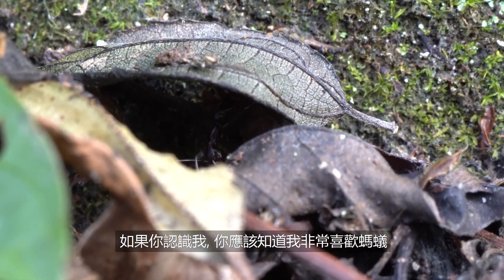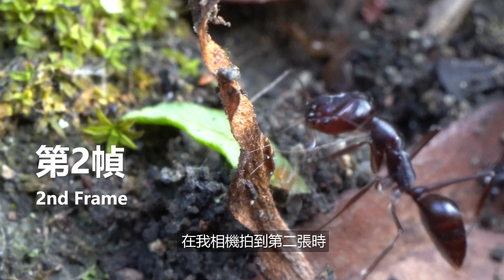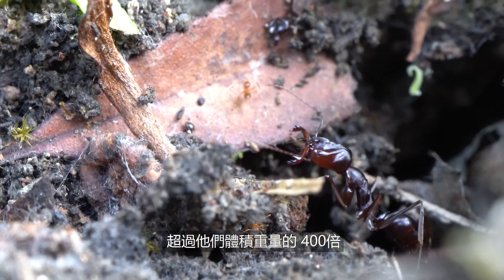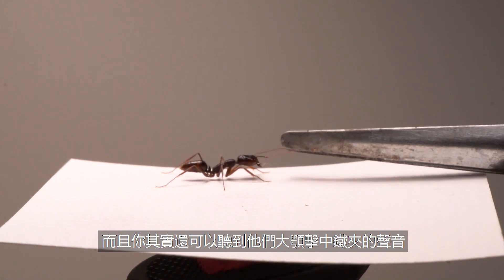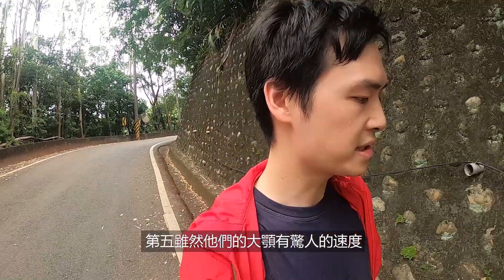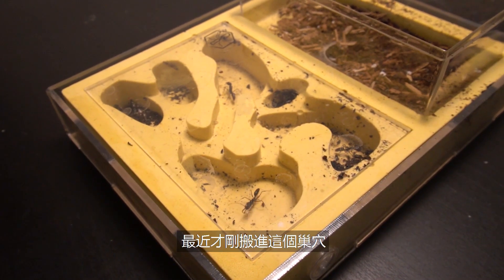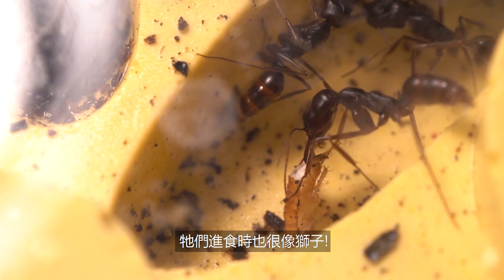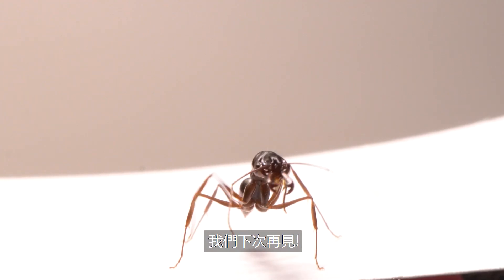世界上最快的動物是? Fastest animal on earth is an ant?【WalkingWilds史考特】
說到最快的動物, 可能都會想到獵豹, 或是獵隼之類的動物. 但其實世界上最快的動物其實是一群螞蟻!? 今天就要來介紹其中一種類似的螞蟻 "Trap Jaw Ants" (高山鋸針蟻)!

What do you think of when you hear fastest animal on the  planet?
The answer is probably not what you would expect..

The image of the thumbnail picture was taken by Katja Schulz